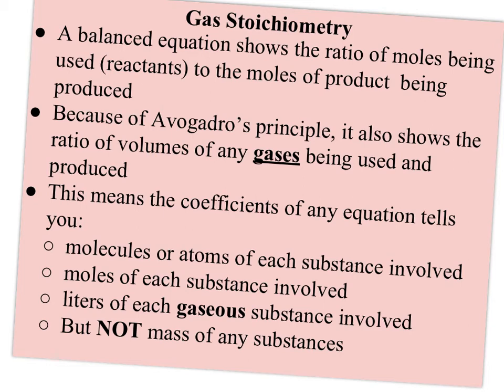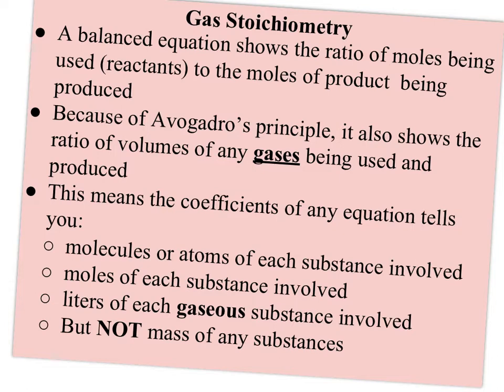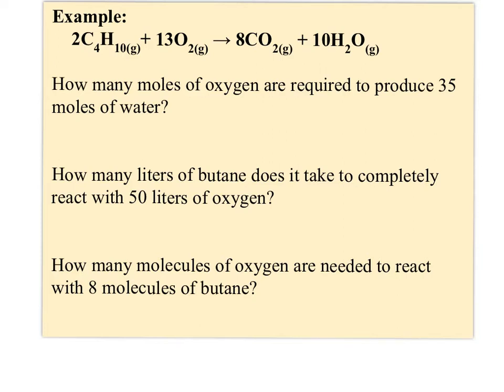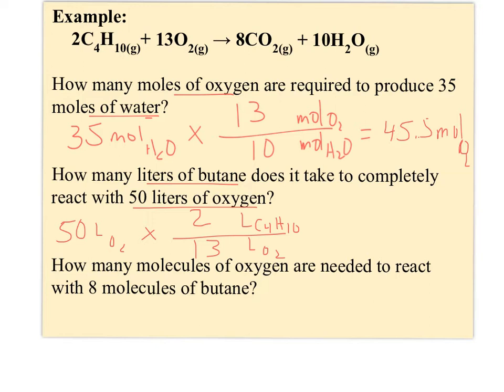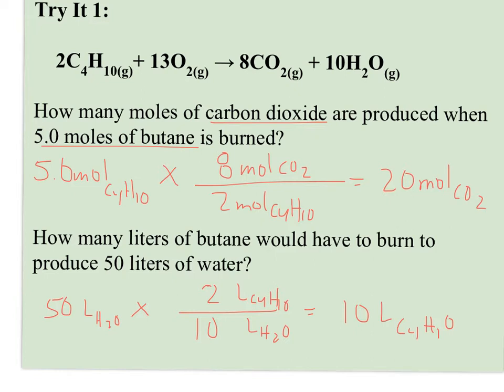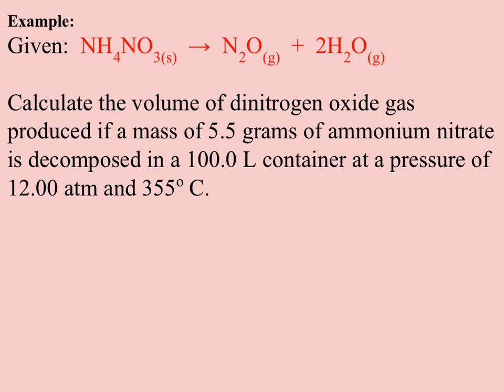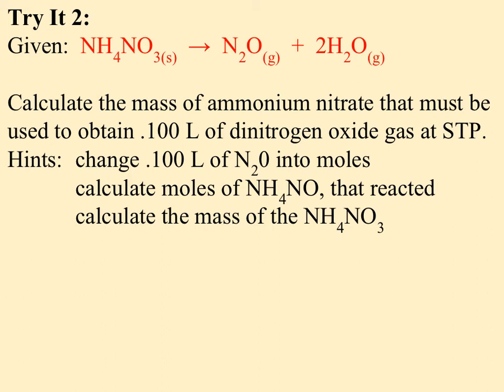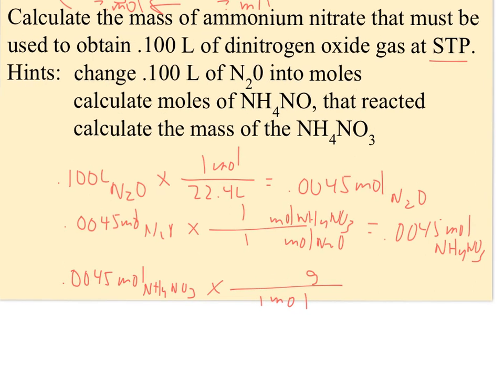70Chem4Everyone: gas stoichiometry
Illustrates how to use the ideal gas law and Avogadro's principle along with stoichiometry to predict amounts of either product or reaactant.